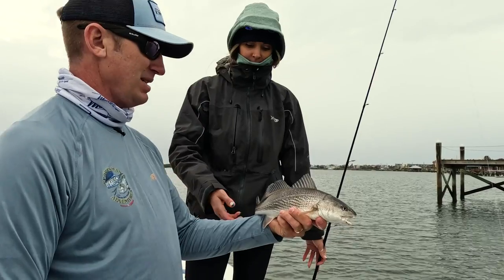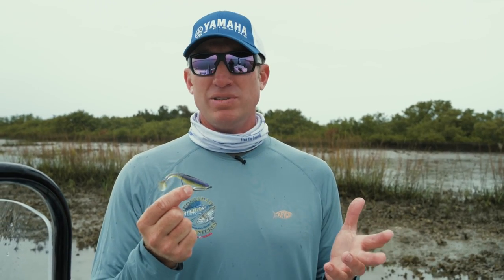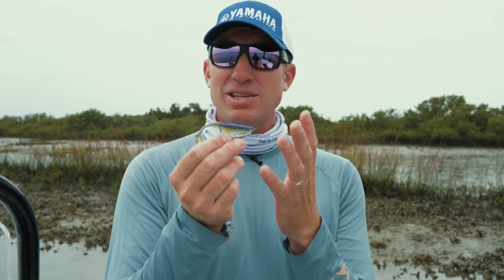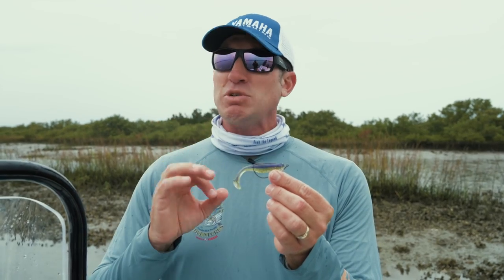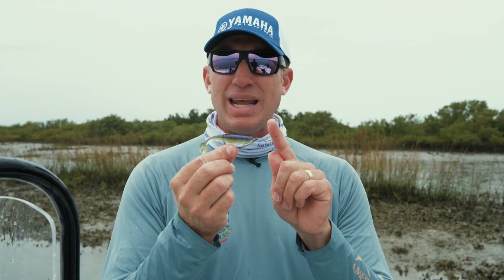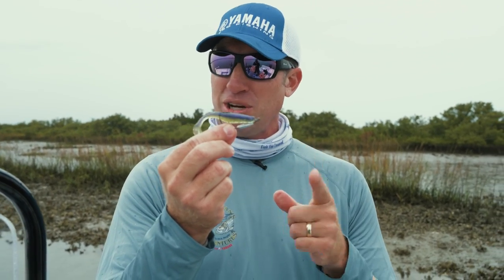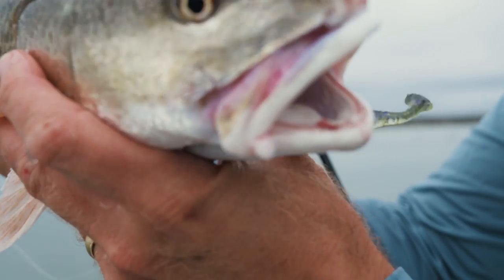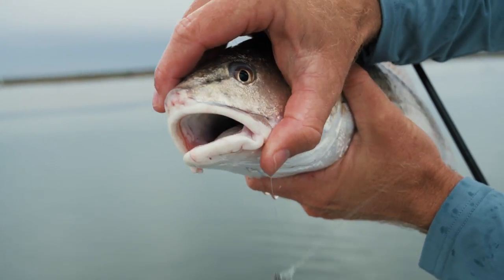This is a GREAT Rig for Fishing Oyster Bars!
Capt. Tommy Derringer and Brie Gabrielle fish the oyster bars with one of Tommy's favorite rigs.

Sportsman’s Adventures

Brie Gabrielle

Sportsman’s Adventures

Sportsman’s Adventures

Ofishalinsider

Sportsman’s Adventures